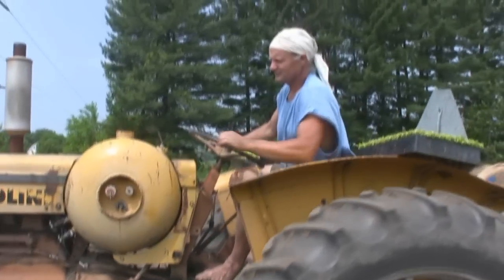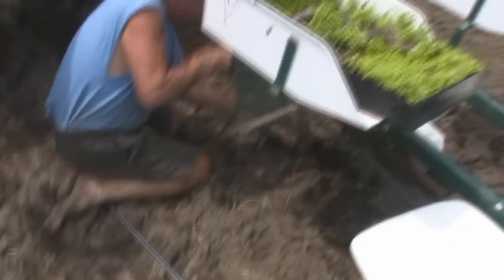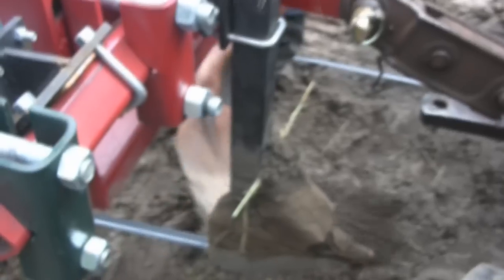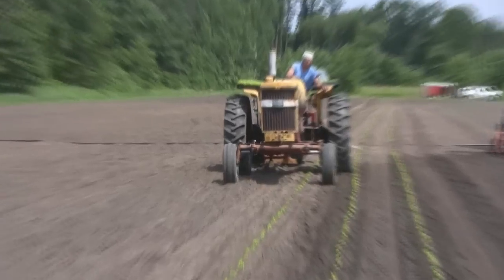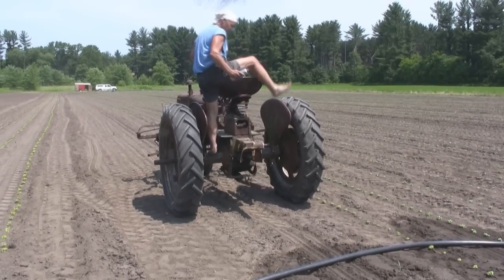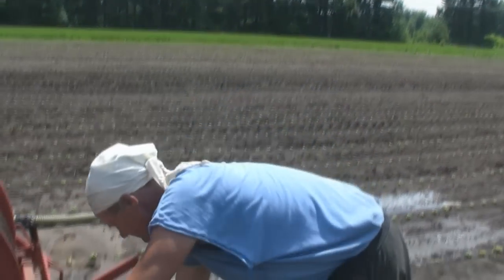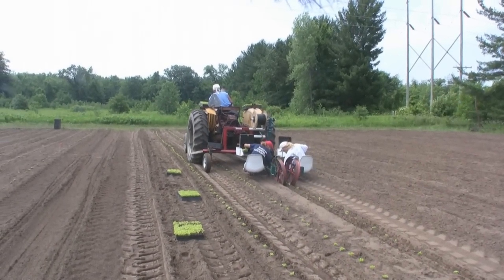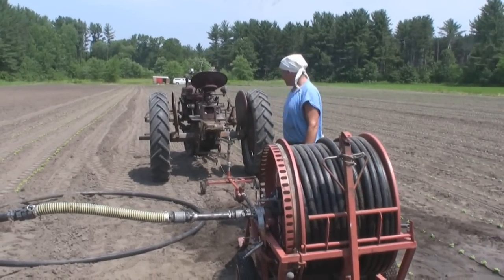Planting Basil at Renaissance Farm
Mark Olson and his sisters Nikki Olson and Tanya Ryan of Renaissance Farm plant a field of basil using a Holland Transplanter for the first time. We learn about planting and irrigiation methods to keep weeds to a minimum. Mark tells us a "dirty little secret" about farming.